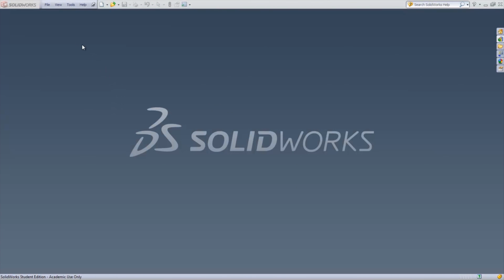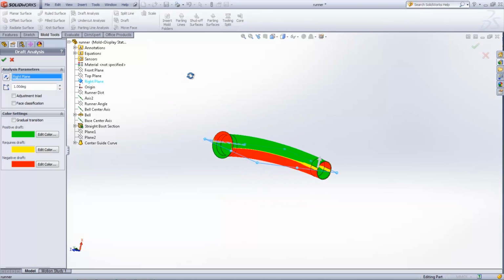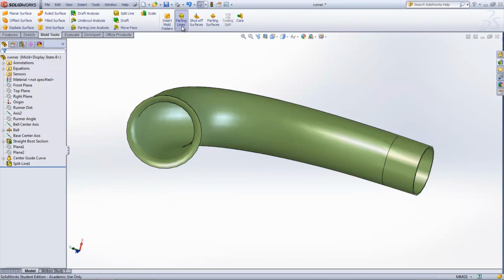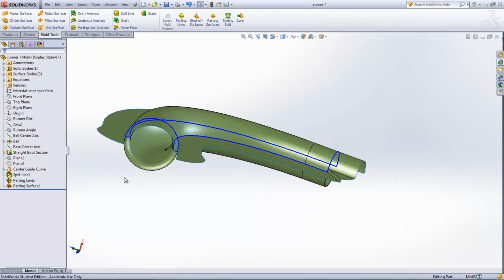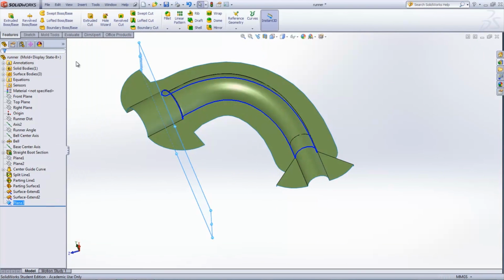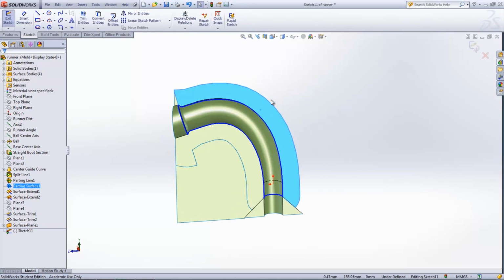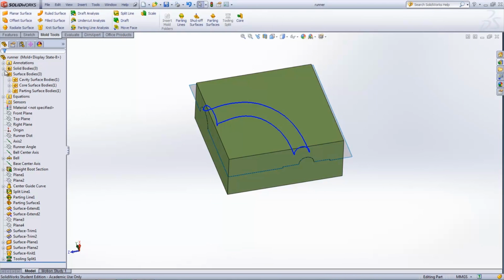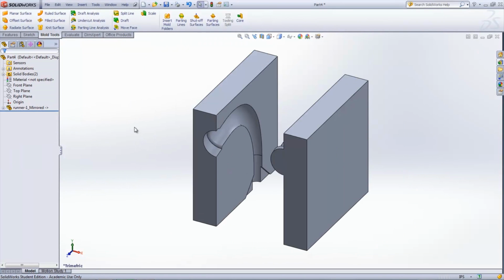SolidWorks Education SAE Mold Tutorial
This video shows the basics of how to prepare a model for a mold as well as how to create the mold itself.  The video covers the use of draft analysis as well parting lines when explain mold creation.  The model used is from the SolidWorks SAE tutorials.